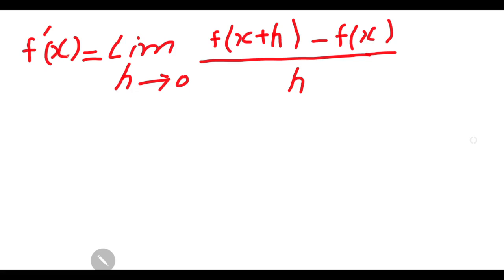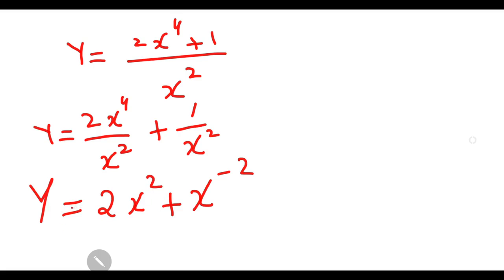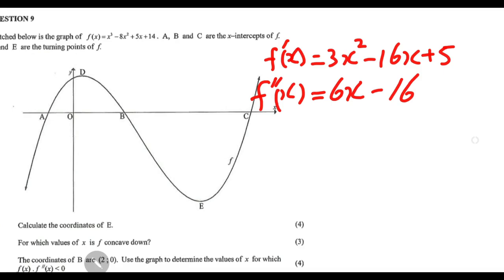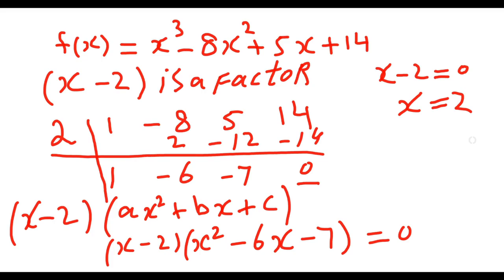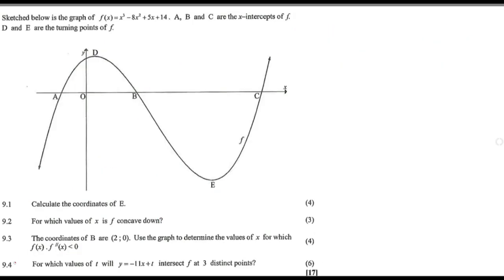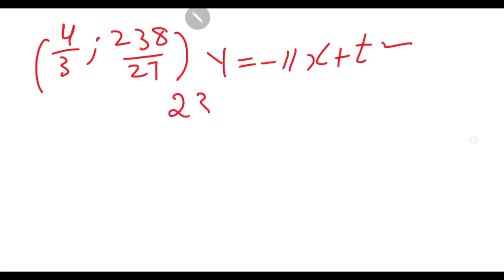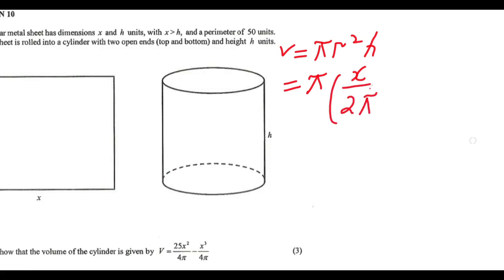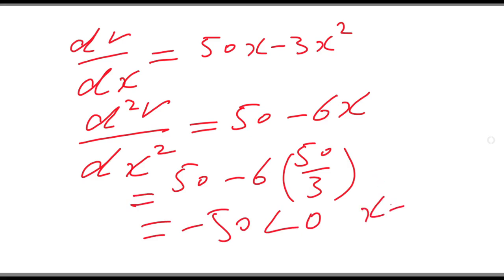calculus grade12 question 8,9,10 |math p1 november 2025 grade12|mathssl